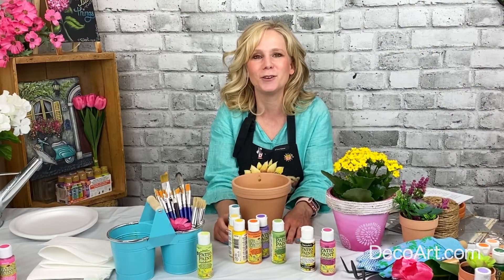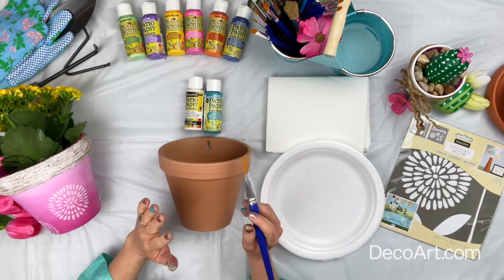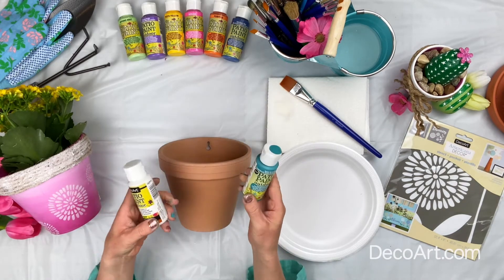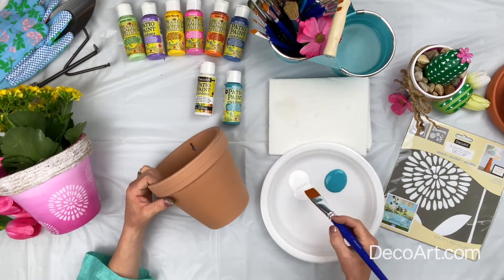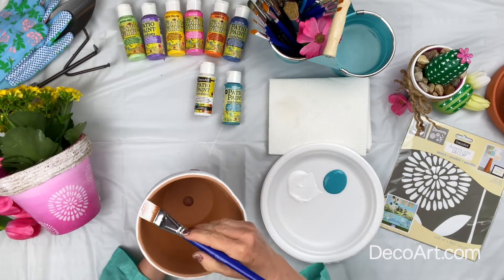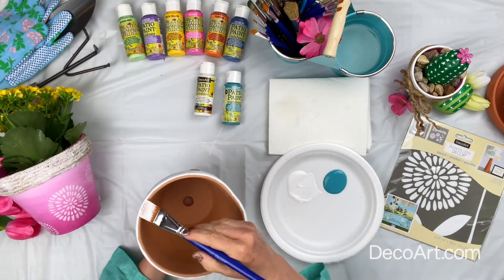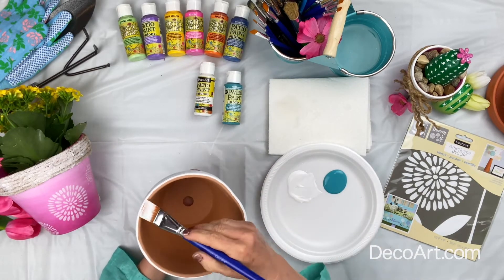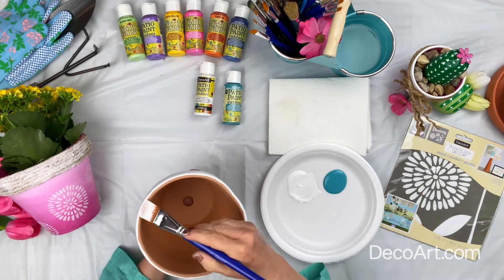Art for Everyone - Craft - Painting Terra cotta Pots with Patio Paint | DecoArt®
Watch this tutorial with Holly on how to dress up your flower pots with DecoArt® Patio Paint™ outdoor paints!

Be inspired to dress up your terra cotta pots with DecoArt® Patio Paint™ outdoor paints! Follow along with Holly for tips and guidance on how to attain a beautiful ombre and add a stencil design on top.